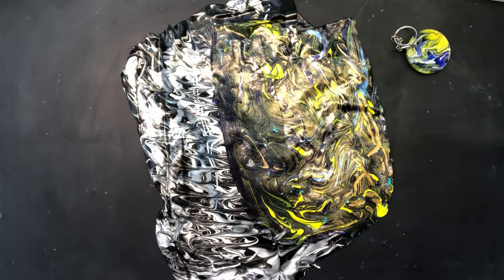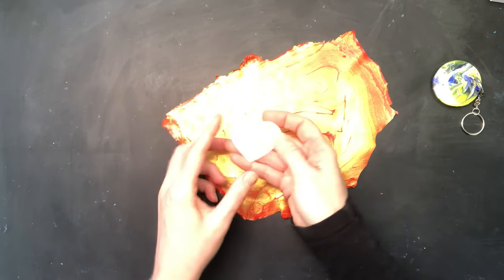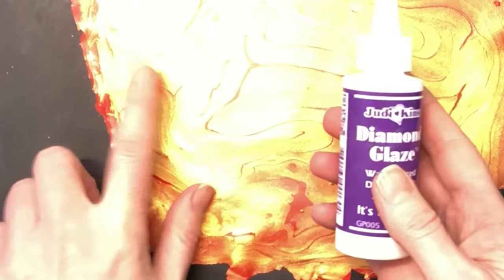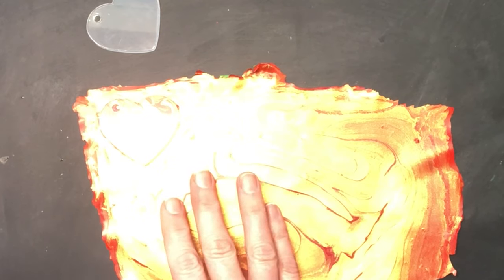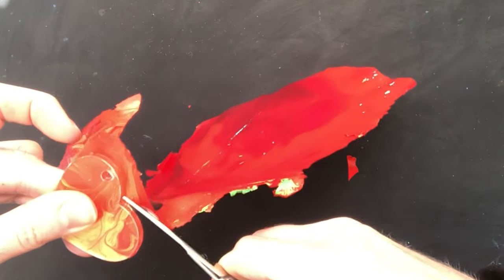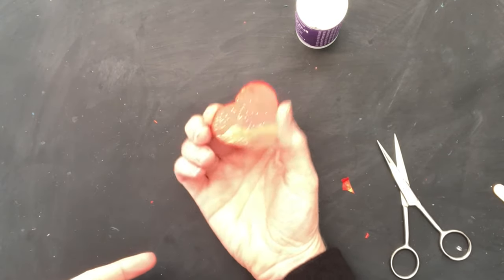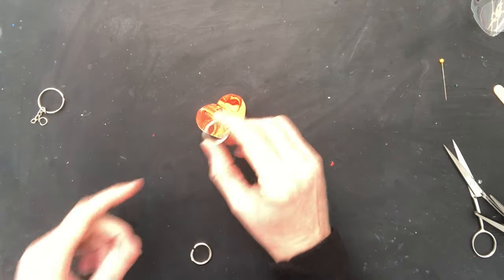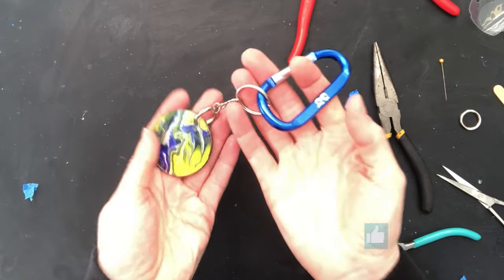Easy Acrylic Skin Key Chain/Luggage Tag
What can you do with the acrylic skins left over from pour painting?  In this video I show you how to make an easy acrylic skin key chain.  Who knew you can make so many things from leftover acrylic paint?

Products used in this video:
Key Chains
Acrylic paint
Silicone Mat
Diamond Glaze
Dragonfly glaze
E 6000
Cutting Mat
Cutting Mat with Blades Set
Surgical Scissors